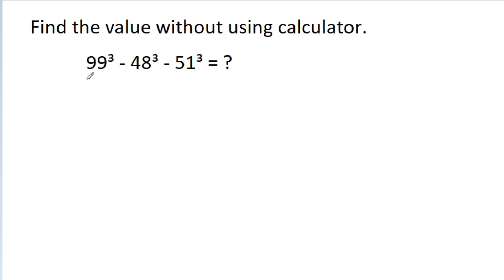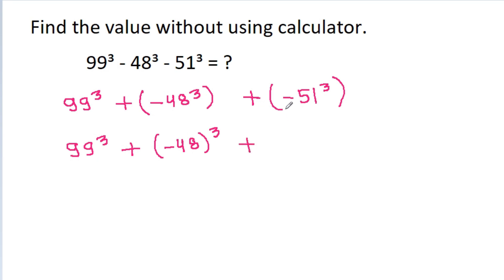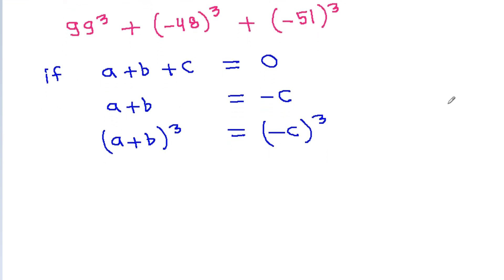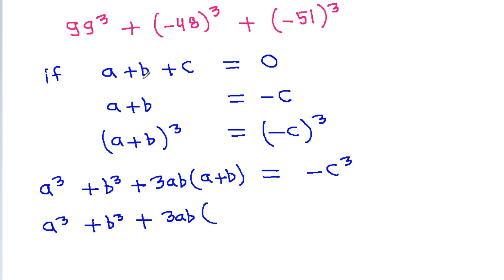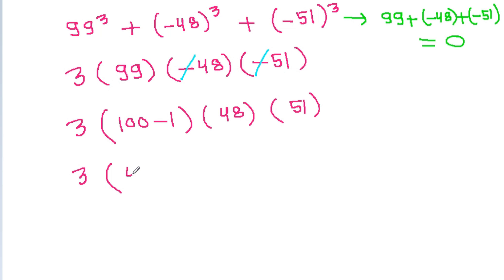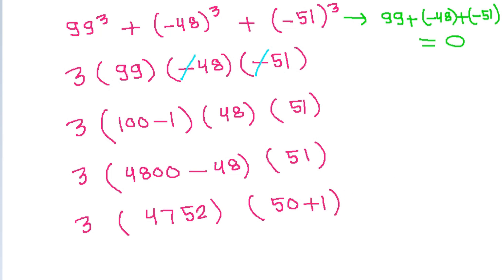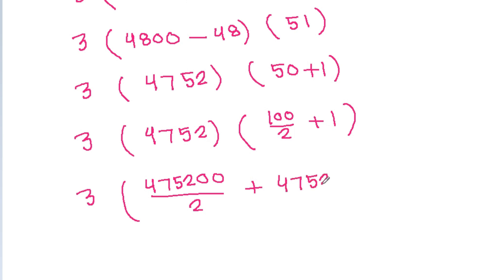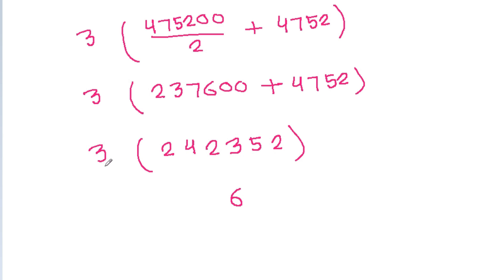CALCULATORS NOT ALLOWED - Find The Value Without Using Calculator